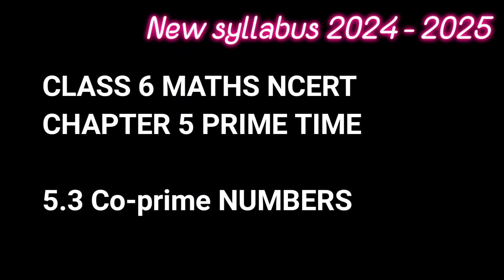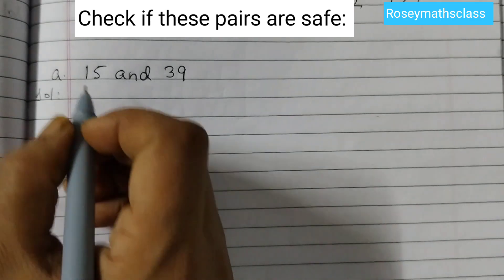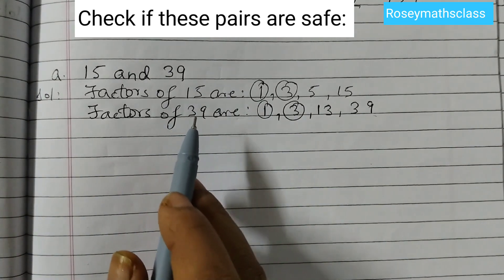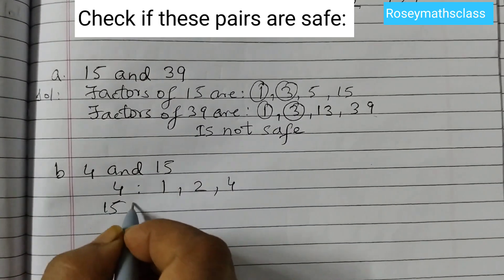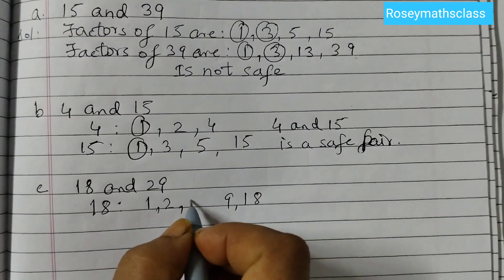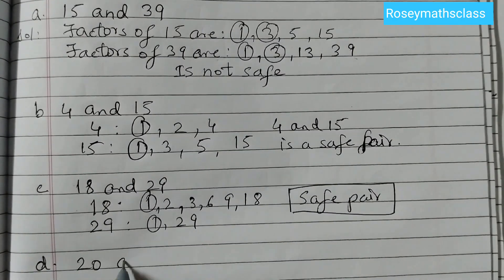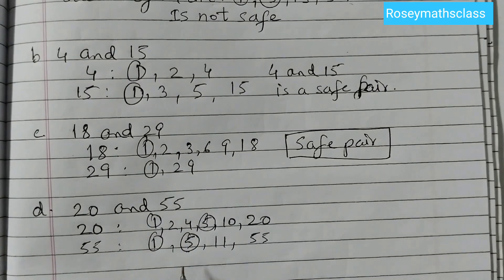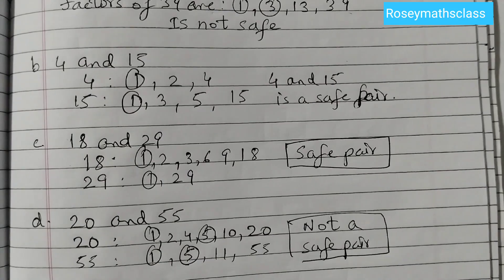5.3 Class 6 Page 115 Coprime Numbers Check if these pairs are safe/ Prime Time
5.3 Co- prime numbers  Check if these pairs are safe

Prime Time
5.3 Prime Time
ganita prakash
Co-prime numbers
class 6 ganit prakash chapter 5